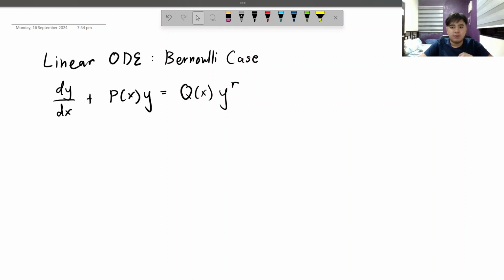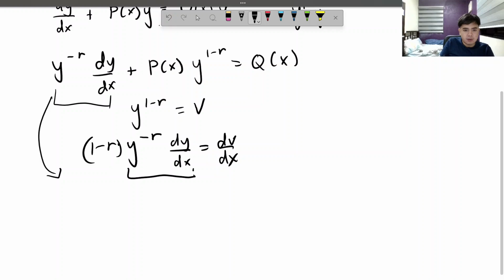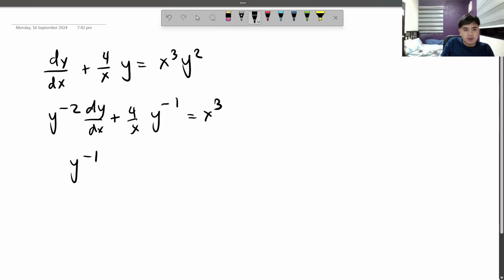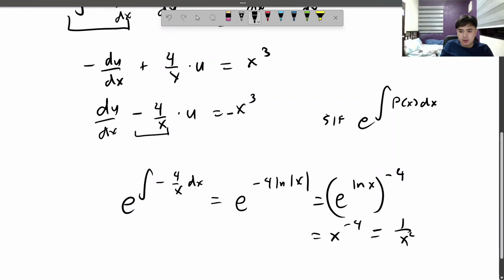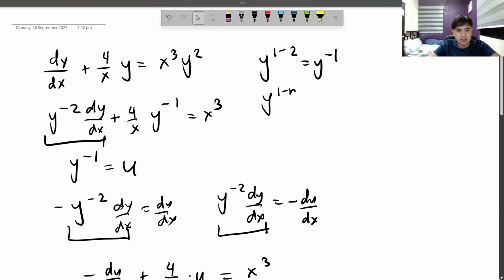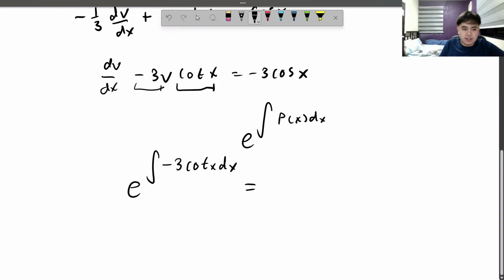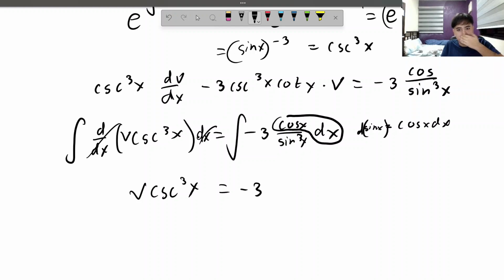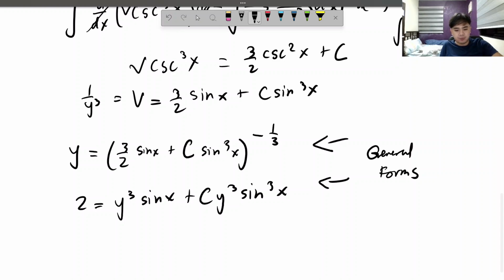Differential Equations: Bernoulli Form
Bernoulli DE is of the form y'+P(x)y=Q(x)y^r. Discussed is ways to form a regular Linear DE with a substitution.

Proof 0:00
Q1 4:01
Q2 9:27